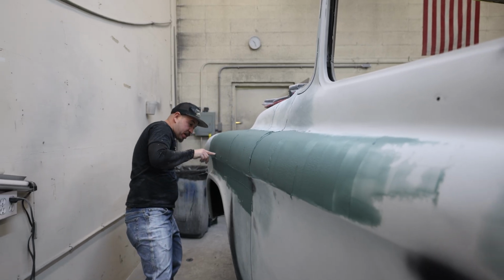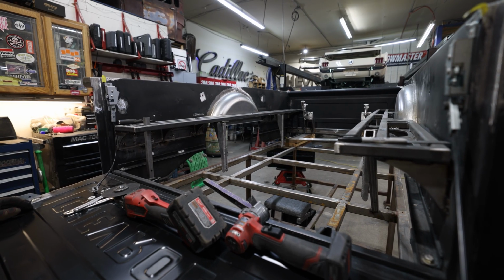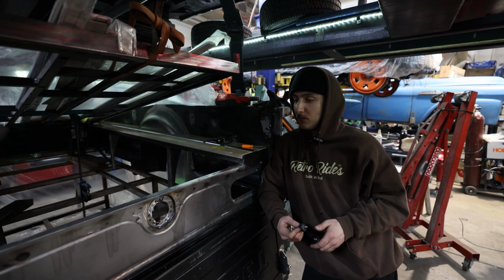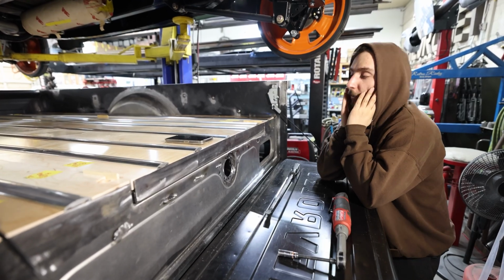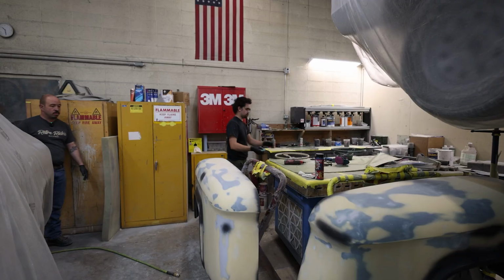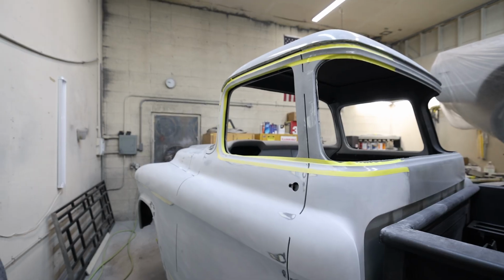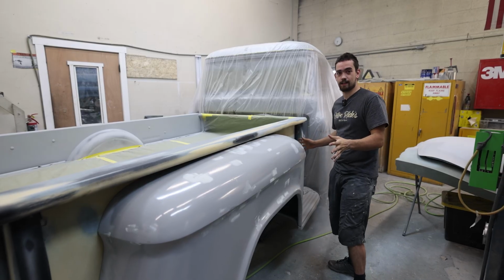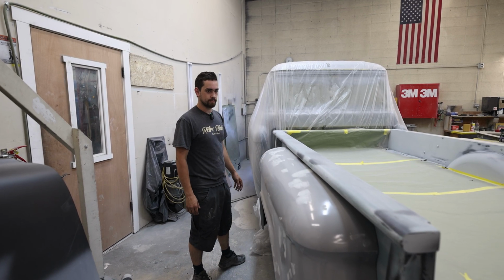Prime Time! Retro Rides of Bend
This 57 Chevy has been through a lot. With the fab work on the bed complete the truck as a whole can get pre-fit, metal prepped, body worked, primed, gapped, panel blocked and more.  Many stages of grey, but the end result will be amazing. Anyone who knows these trucks, know the fitment is not great and we want to chang that. EJ, Preston, and Kyle are tasked with getting it dialed in.